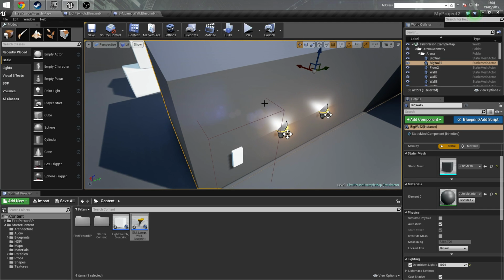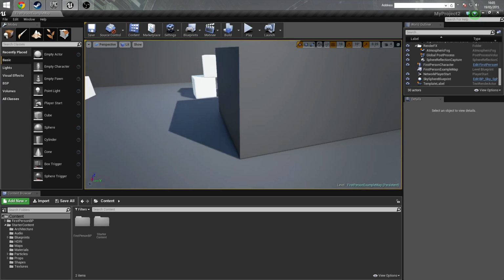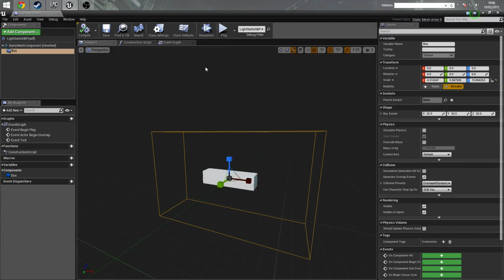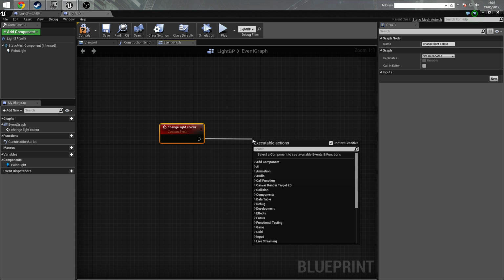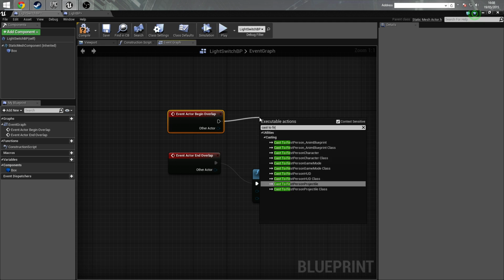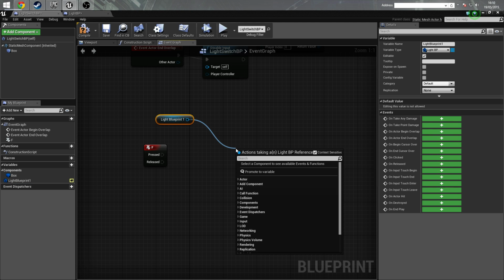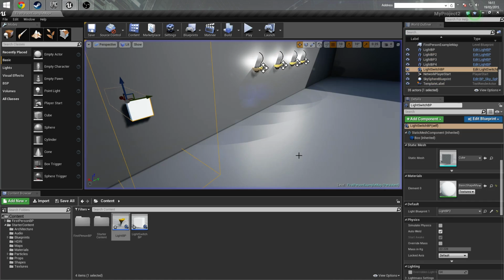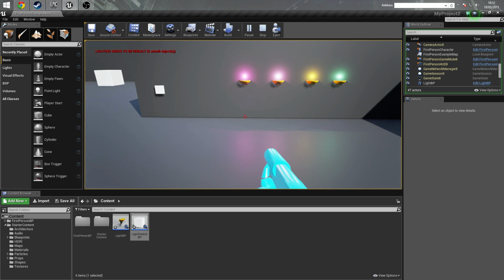Unreal Engine 4 Tutorial : Blueprint Communication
Disco time!!!
In this tutorial we take a look at communicating between blueprints, a big part of object orientated programming!!

Party hard people!